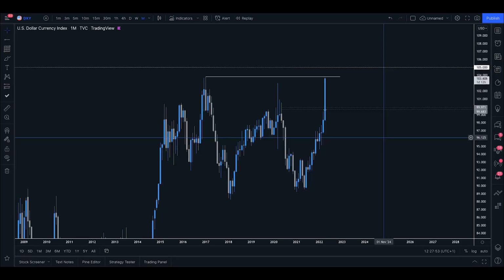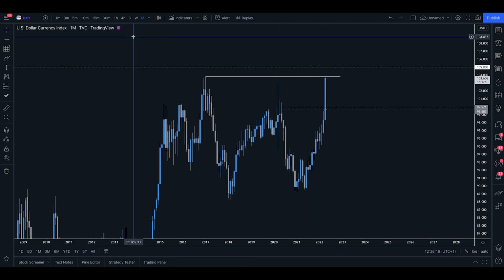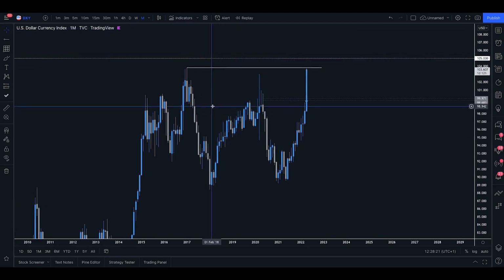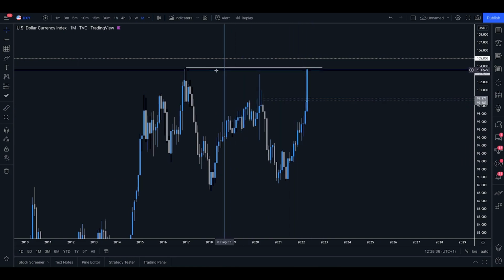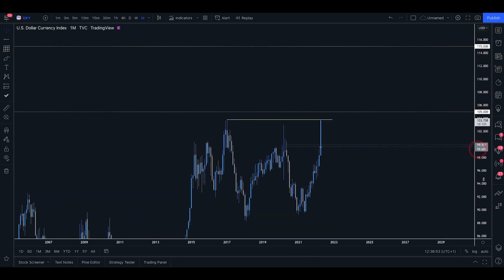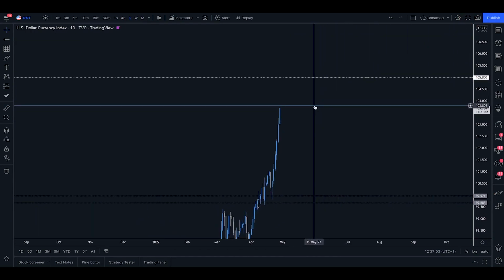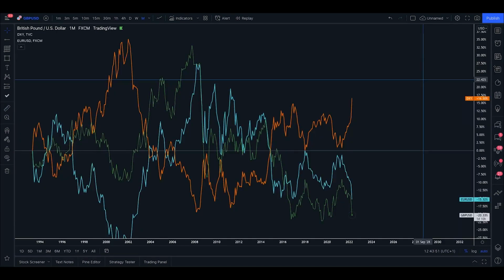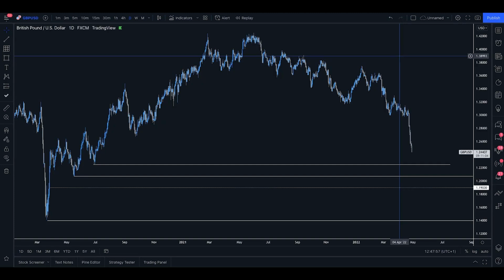Why Is The USD Going Up?! | DXY Deep Dive (Fundamental & Technical) - JeaFx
The US Dollar is on a rampage and is showing no signs of slowing down any time soon. Here's my technical and fundamental outlook on the USD showing you why it's so bullish and where I expect it to go in the future

Chapters:
00:00 - Introduction
00:50 - Fundamental analysis
03:39 - Technical analysis (DXY)
07:19 - Correlations (GU/EU/DXY)
08:15 - GBPUSD analysis
10:02 - EURUSD analysis
12:02 - Conclusion